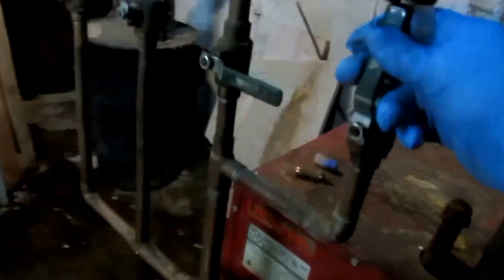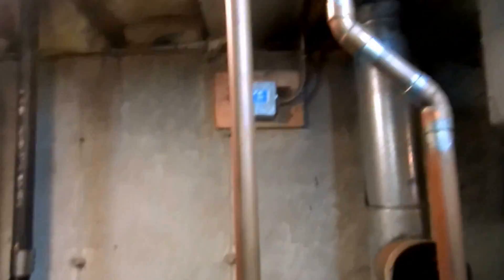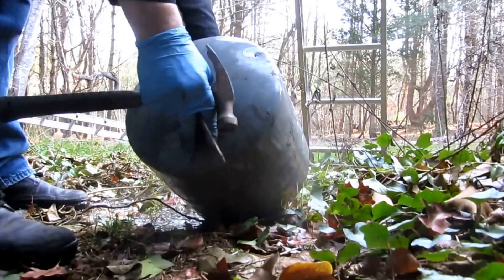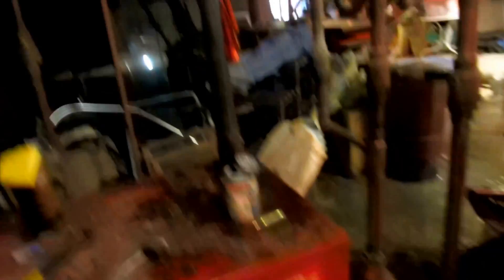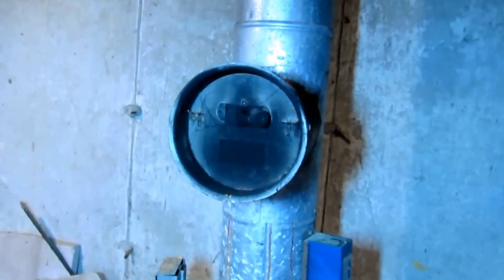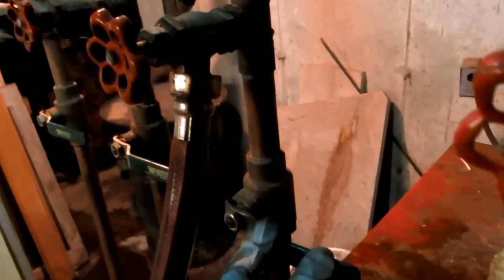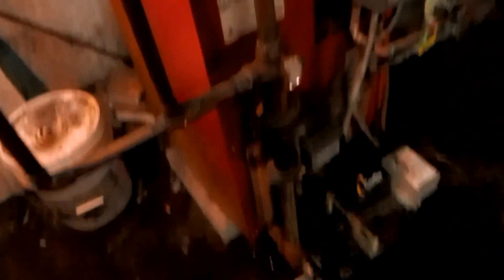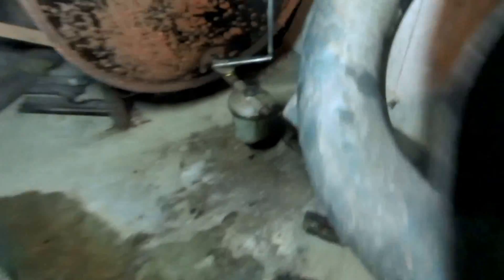HYDRONIC HEATING: boiler water leaking out relief valve.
HOT WATER BOILER: leaking relief valve ,because of bad expansion tank,here i show how to purge air from heating zones..and replaces boiler parts..